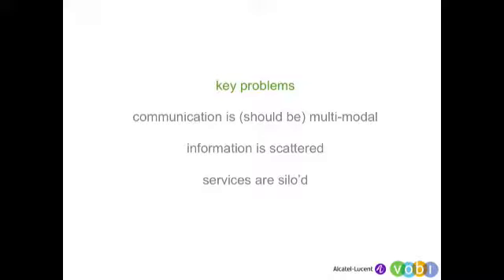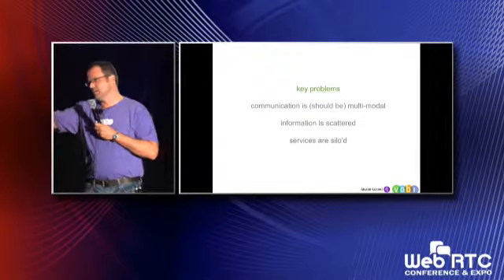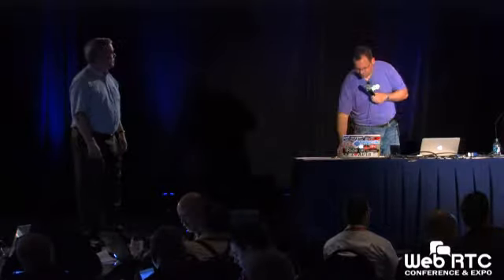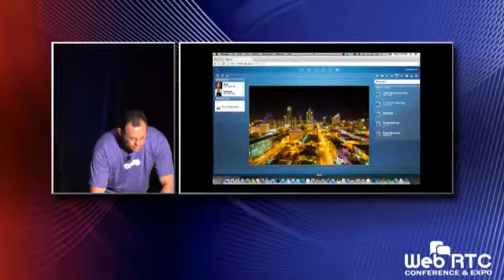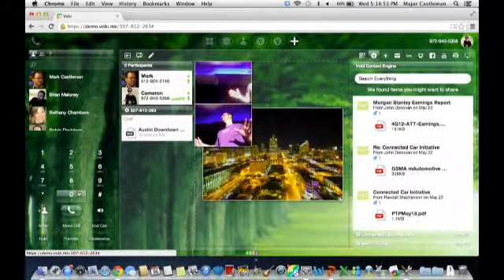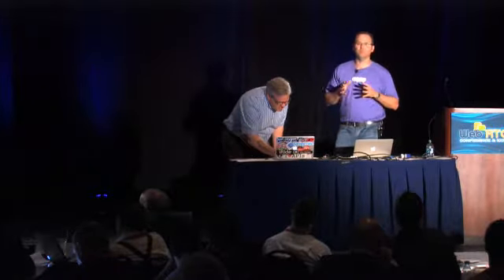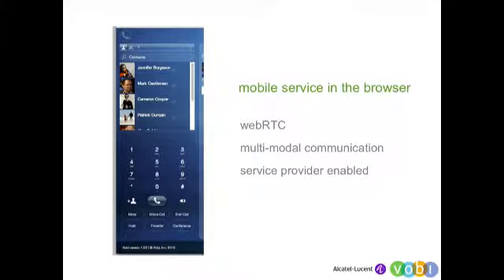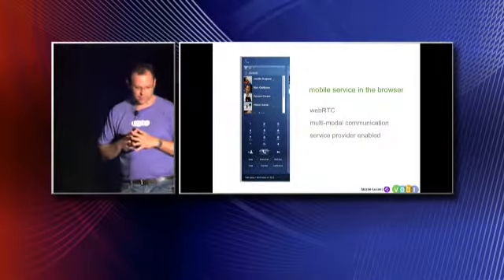WebRTC Demo: Alcatel-Lucent